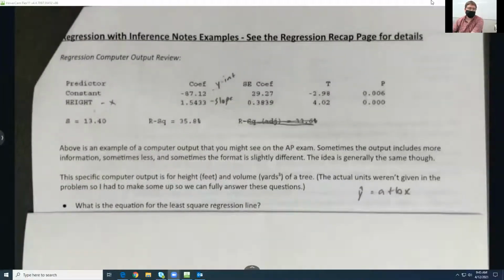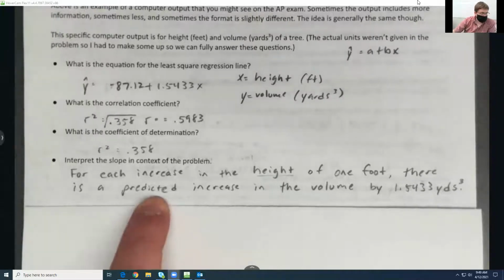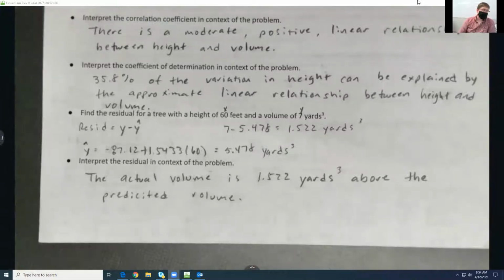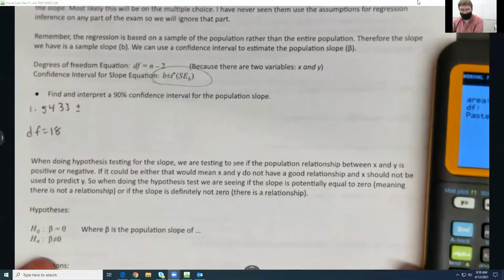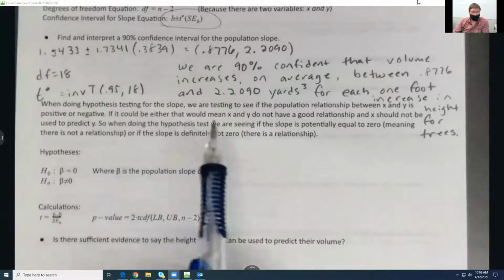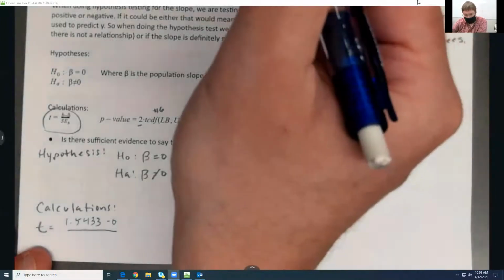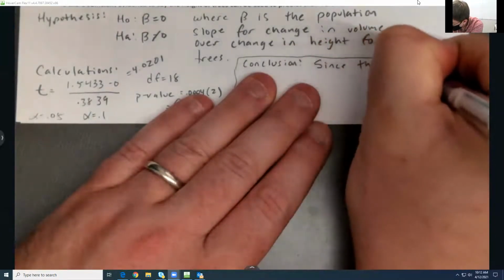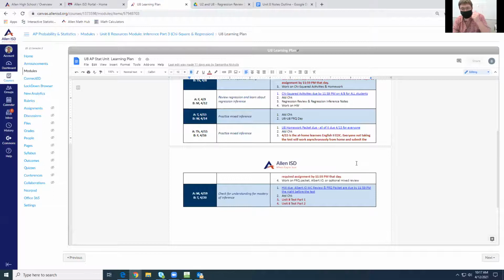Unit 8 Day 2: Regression Tests